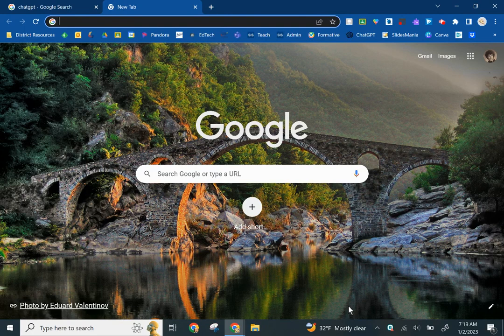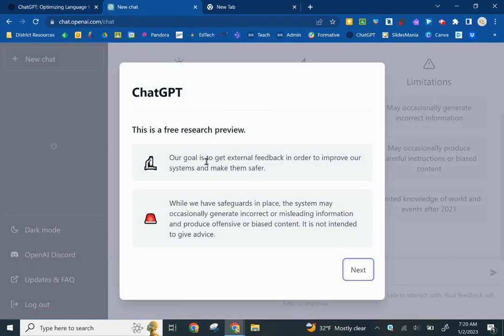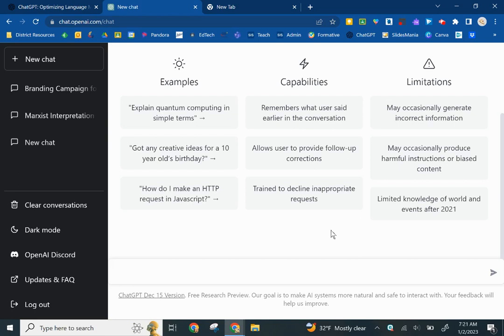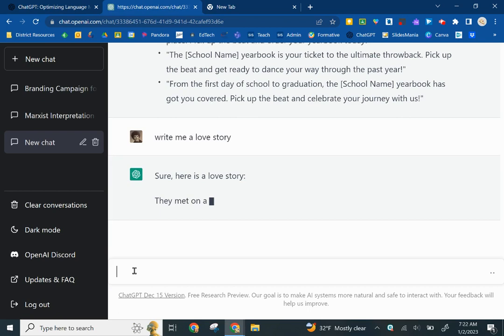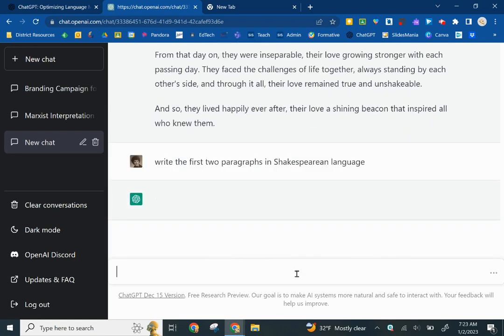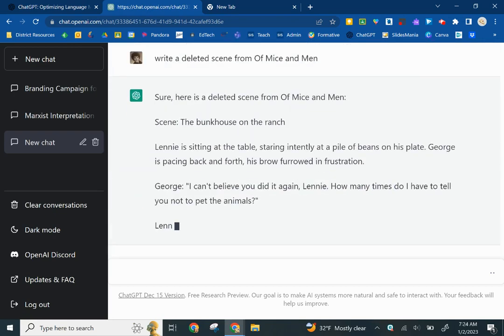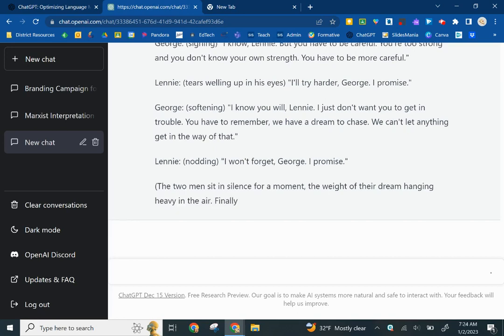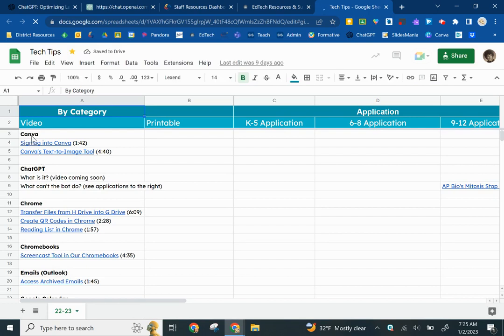How to Use ChatGPT